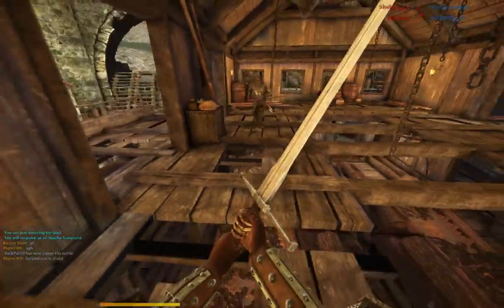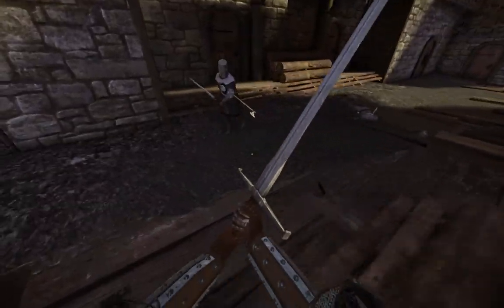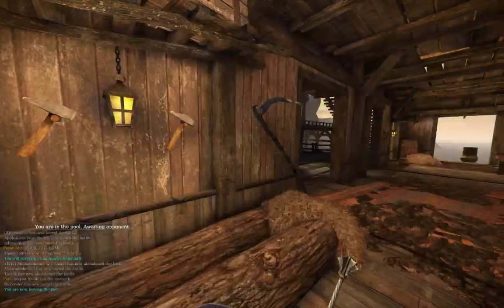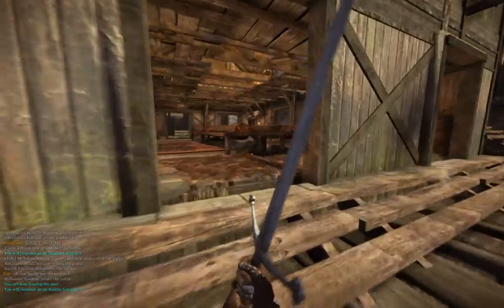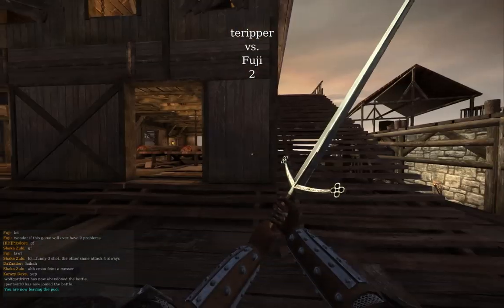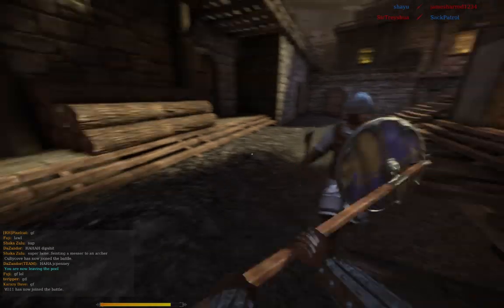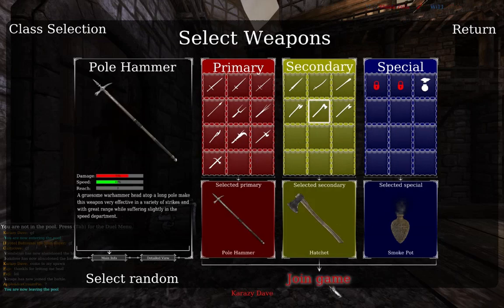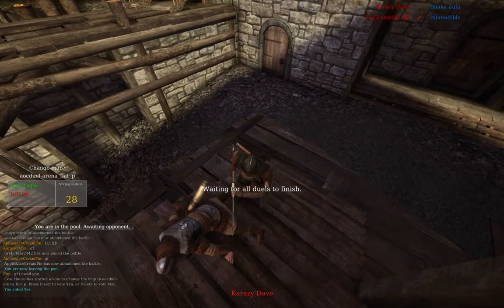Chivalry Medieval Warfare Tactics: The Vanguard, Formally Known as The Drag Queen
Whats that over there? Well it looks like a vangu-and my head is rolling. With the vanguard, you'll never have to worry about being long enough or slow enough (wink wink).  Your range will be so big you won't even know what do with most of it! All sexual innuendos aside, the vanguard is a boss at range, and will tear stuff up with his swords, as well as his bladed spears.

Chivalry is by far the funnest game involving swords and removable heads, and I mean both at the same time of-course. So if you don't have it already, I implore you to donate a kidney and buy this $25 game for your self (or you could just open your wallet, that'll work to)

Watch in 720p so you can watch the elegant drama of the vanguard.